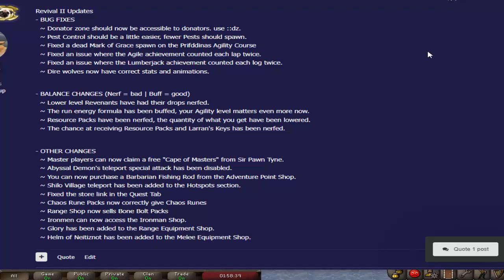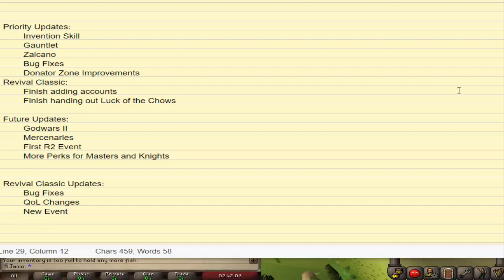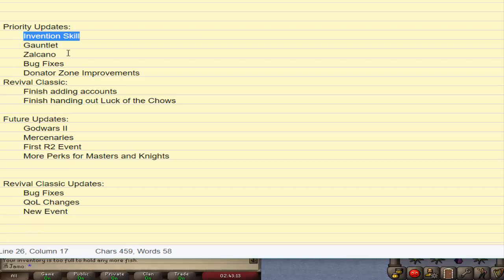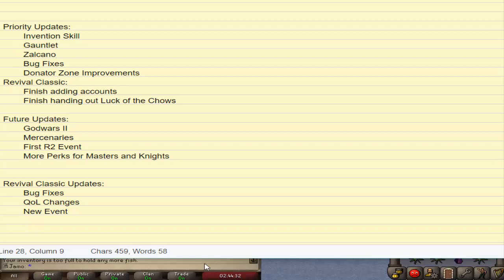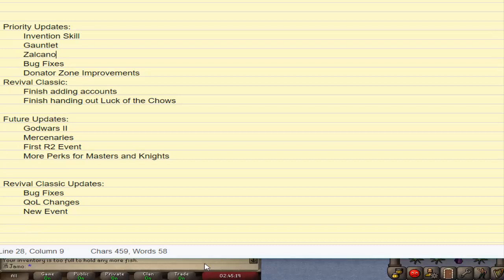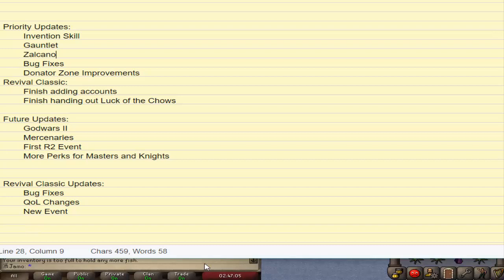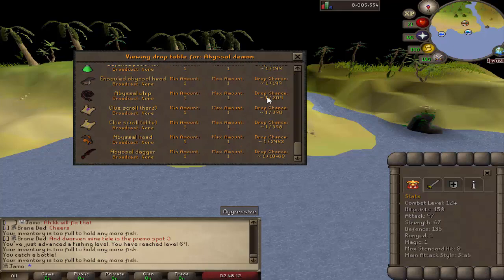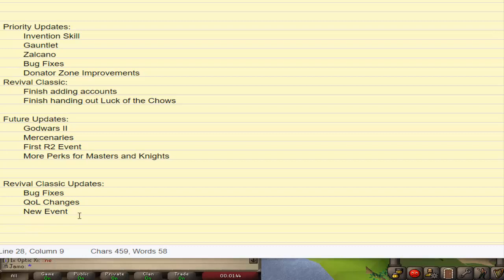[Revival II] 4-22 Updates + Future Updates